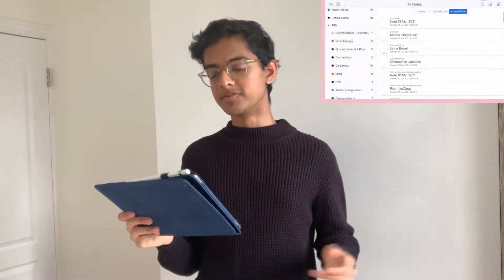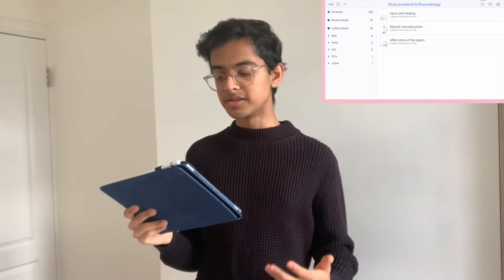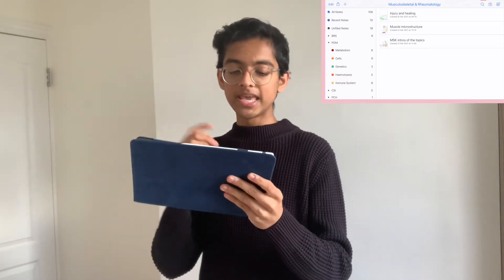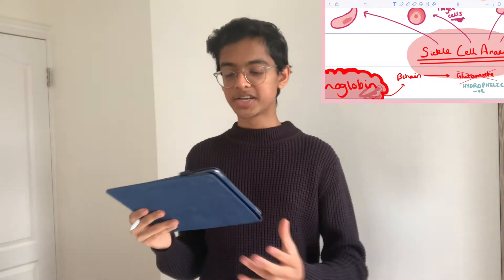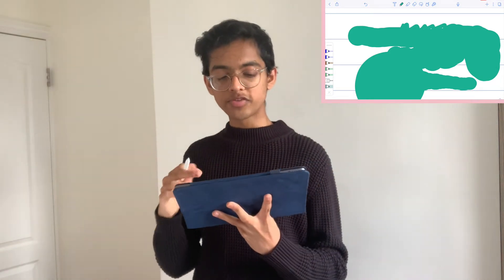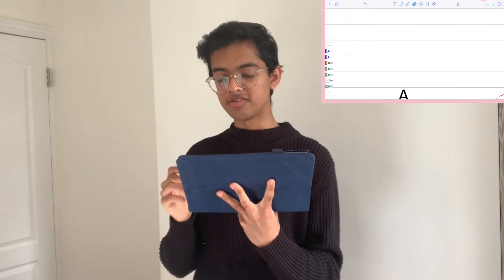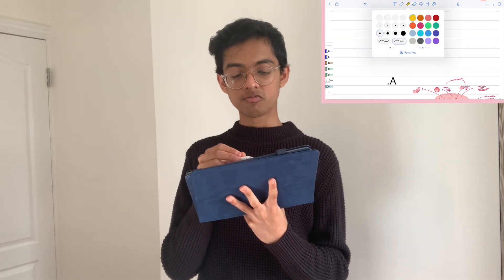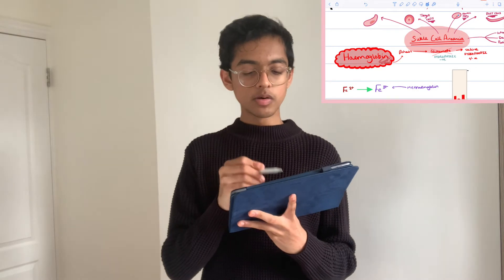How I use Notability to make notes at Medical School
Hi! I am doing a video regarding taking notes through Notability. It's a really different note-taking app which I also enjoy and coincidentally am using while I type this! It is so easy and a great worth with the price as well! There are lots of other options and I can make videos on those soon but this is the first video I'm doing.

3 videos a week!

Akshi

Medicine, a level exams, a level exam tips, a level tips and advice, imperial college london, examinations, 2021 a levels, 2021 gcses, a levels cancelled, gcses 2021, a levels 2021 cancellations, medicine imperial college, medic imperial college